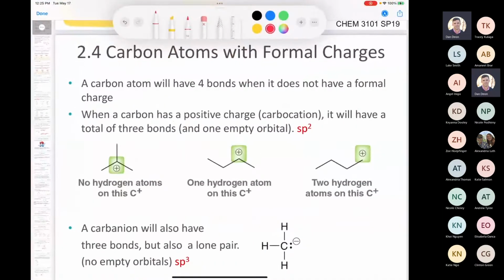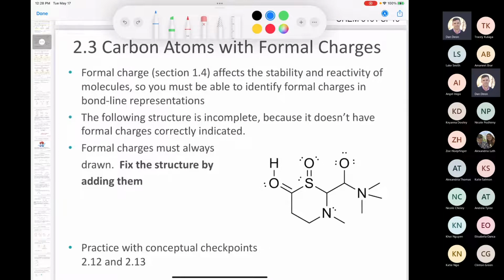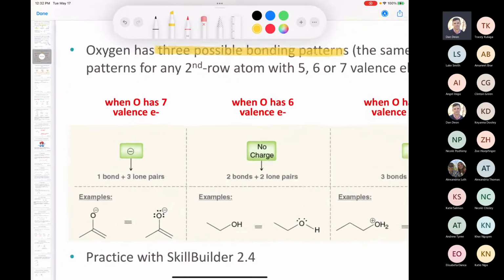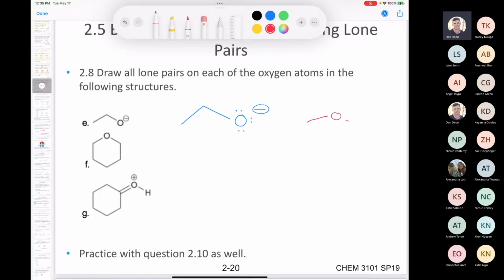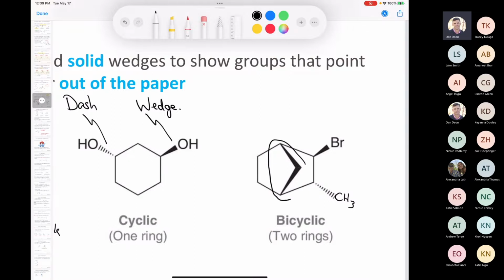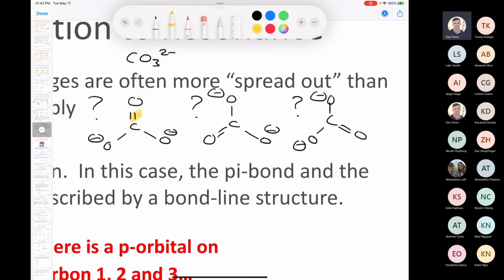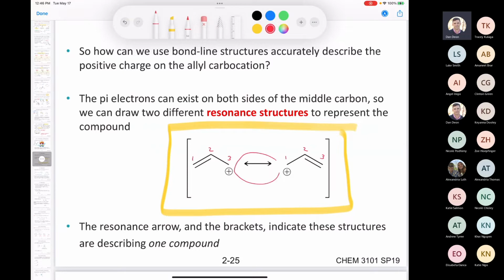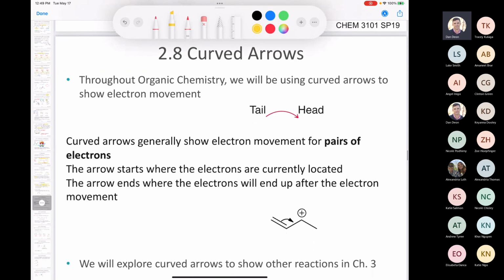CHEM 3101 Lecture May 17, 2022 PART 3